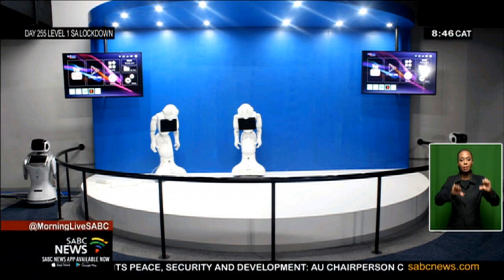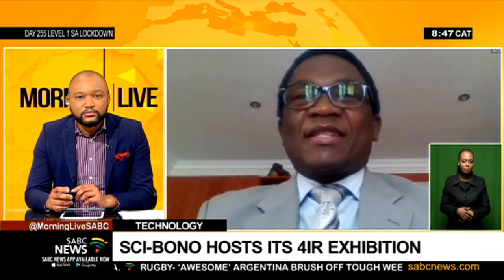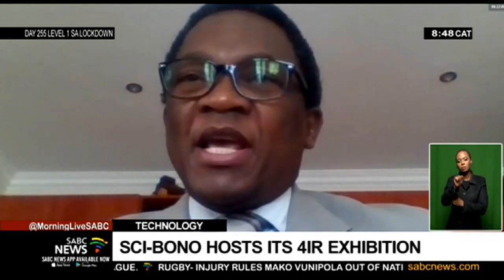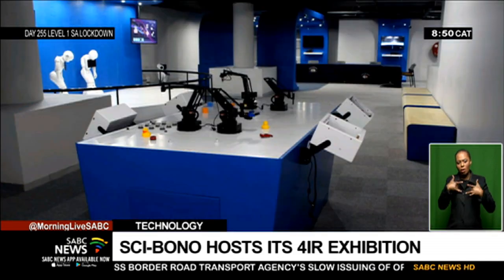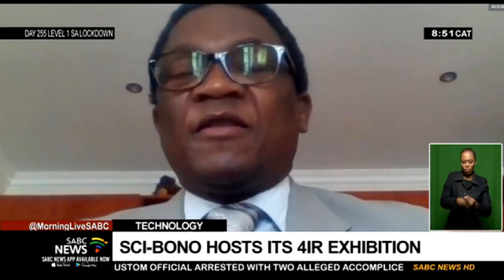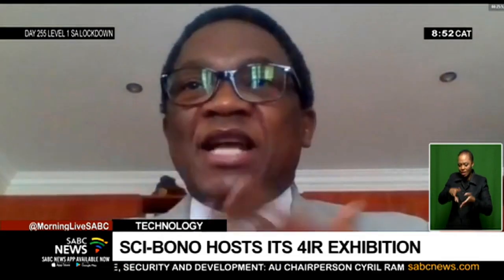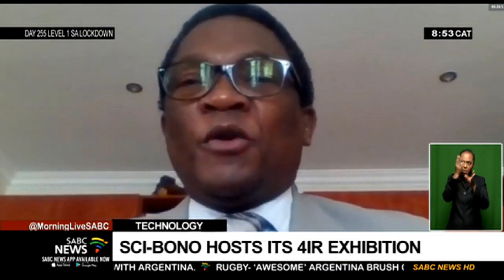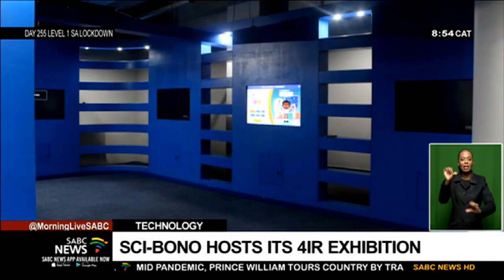The Sci-Bono discovery centre showcases its 4IR exhibition: Dr More Chakane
The Sci-Bono discovery centre is showcasing its Fourth Industrial Revolution Exhibition. This 4IR exhibition is not only intended to bring awareness to visitors about the 4th Industrial Revolution but through this exhibition, instill positive attitudes and willingness to engage in the 4th IR activities. But to tell us more, we are joined by Dr More Chakane who is the CEO of the Sci-Bono discovery centre...